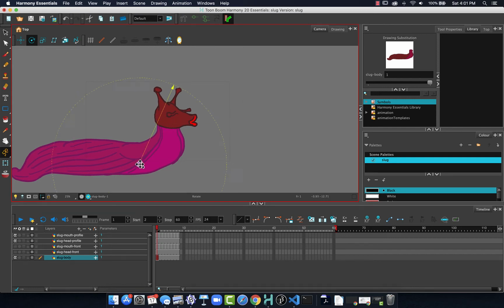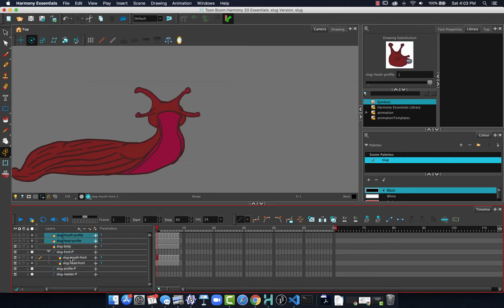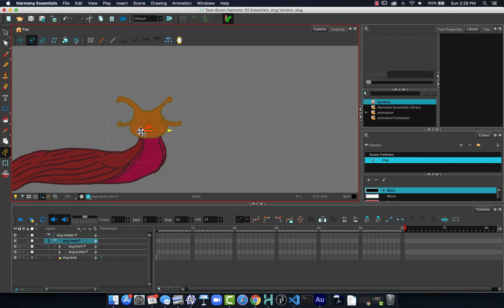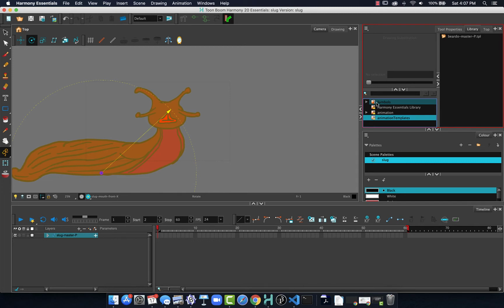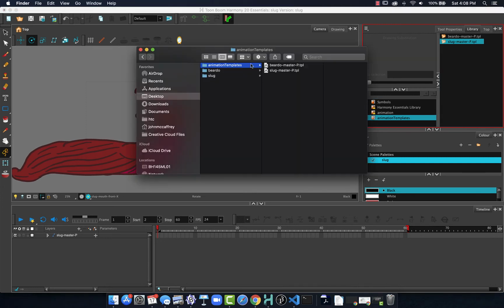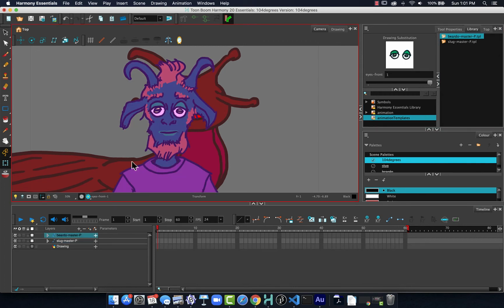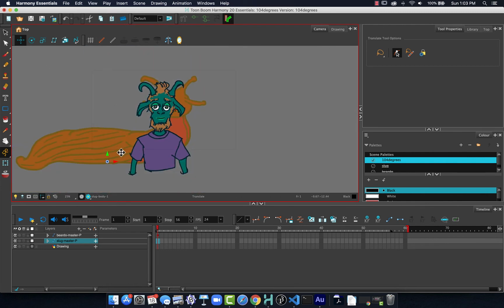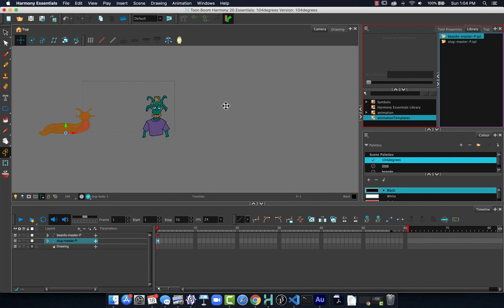Organizing Layers in Toon Boom Harmony Essentials for a Character Template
A quick rundown of organizing the layers and pegs to prep a character as a template. Templates allow for character reuse between scenes.